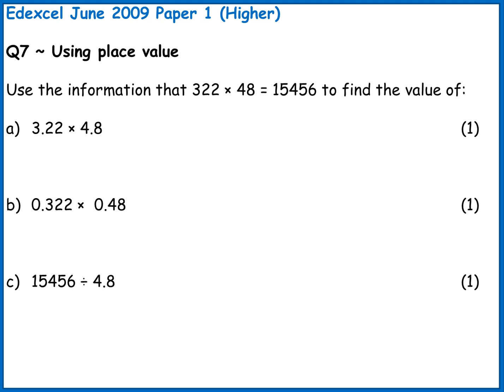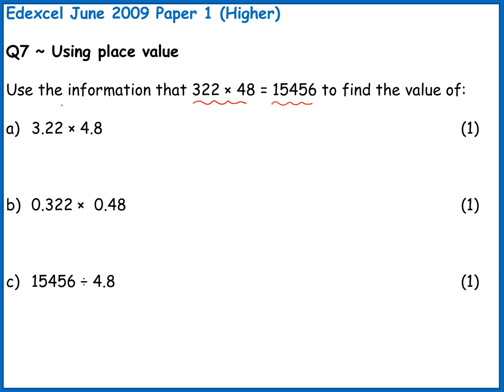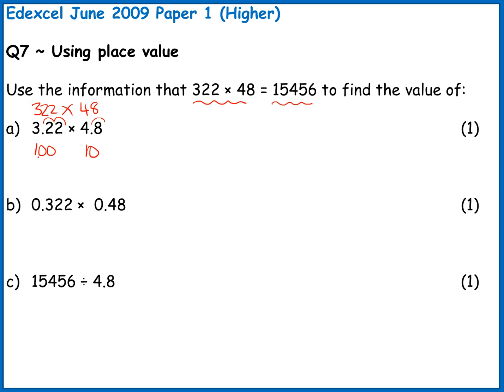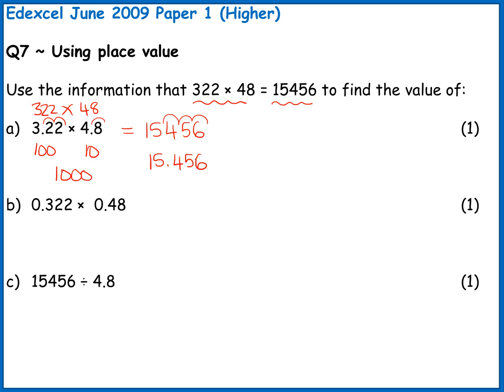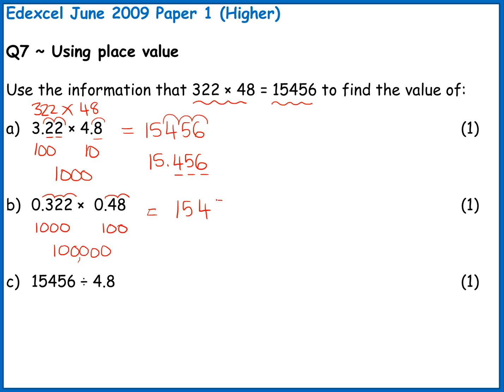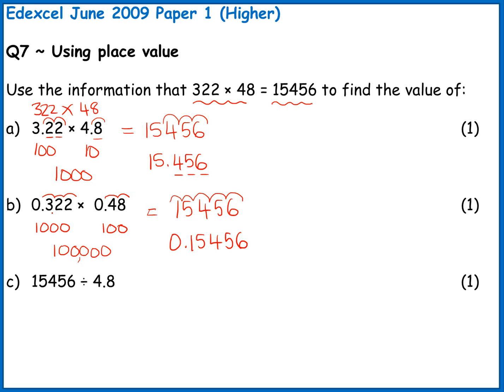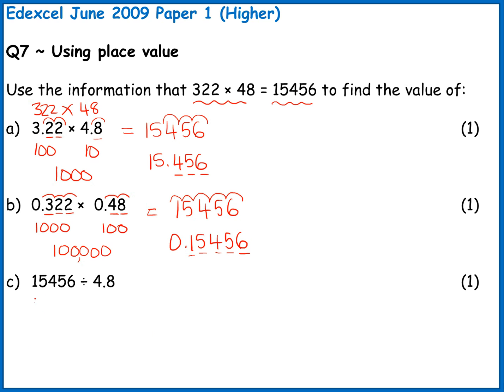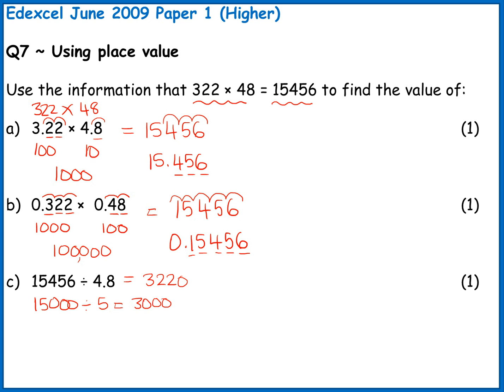June 2009 Higher Paper 1 (3H) Edexcel Q7 Using place value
Q7 Using place value (Use the information that...)